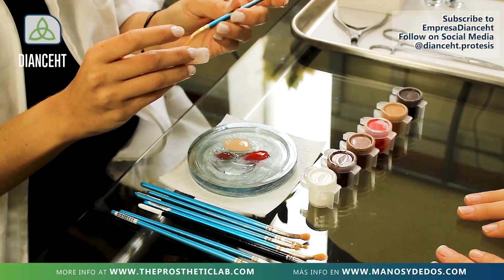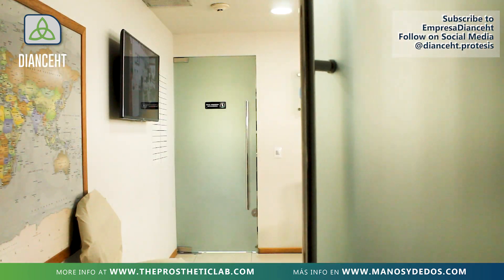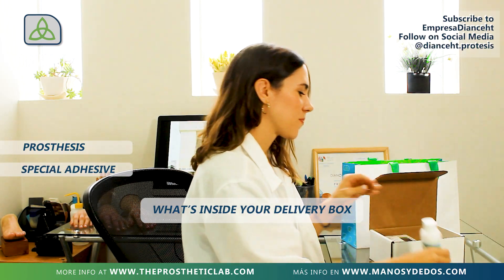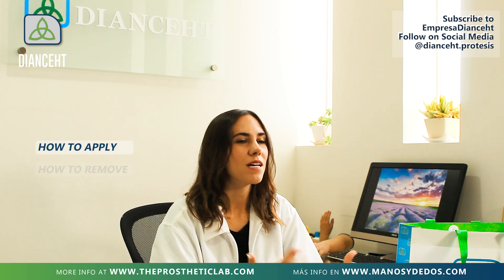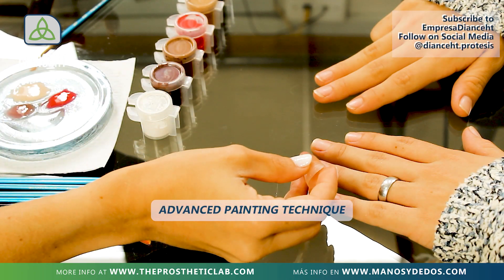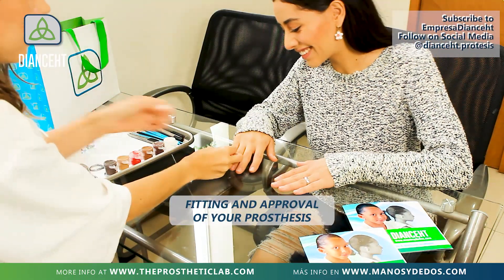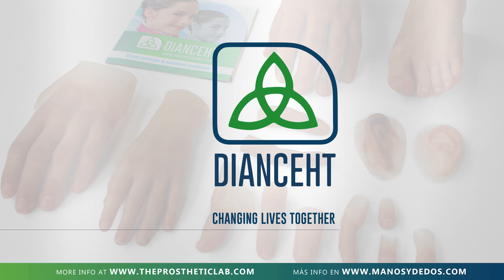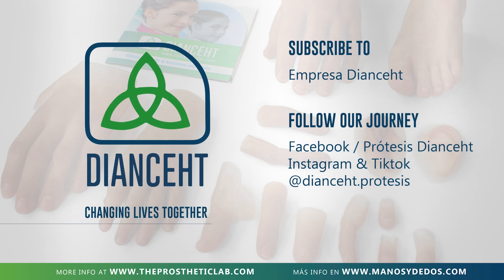Finger Prosthesis Delivery Date with DIANCEHT | Change your Life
Woodway Dr. Suite 625
GUADALAJARA, MEX.

Centro Médico Puerta de Hierro Sur, Piso 7 Int. T-76
Av. Adolfo López Mateos Sur # 1401 Col. La Tijera, C.P. 45640
Guadalajara, Tlajomulco de Zúñiga, Jalisco, México.